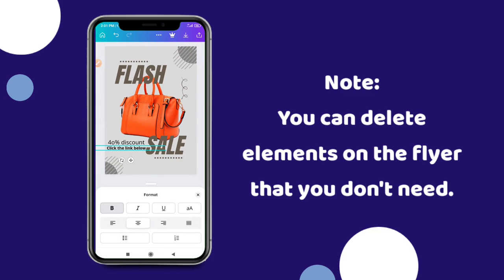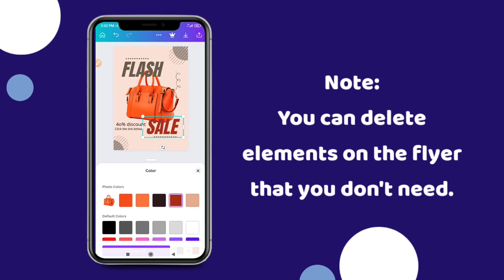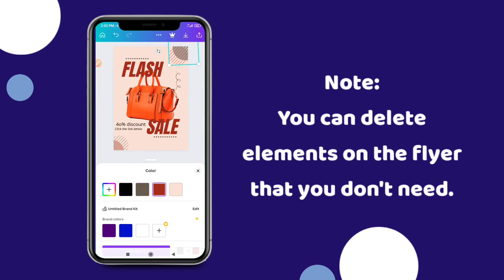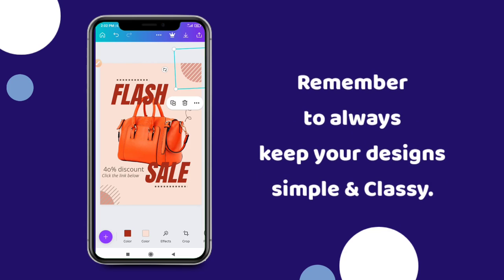How To Create a Sales Flyer With CANVA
Canva is a graphic design application used to create social media graphics, presentations, documents, videos and other visual contents.

The unique thing about Canva is that it has thousands of amazing ready-to-use templates for you to create your designs with.

Canava can be used as a website or as an application.

For you to use Canva as an application, type Canva.com on Google.

To use Canva as an application, search for Canva on playstore for Android users, and from appetite for iPhone users.

Next thing is to create an account with Canva, you can either do that using your email or Google account.